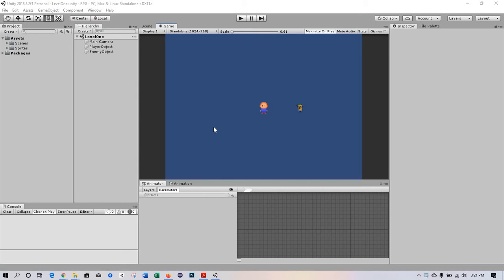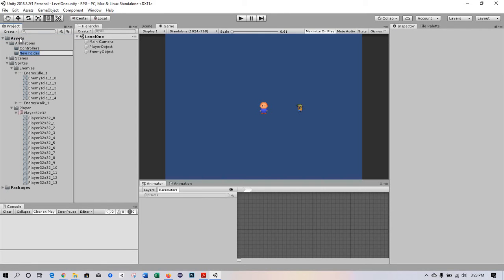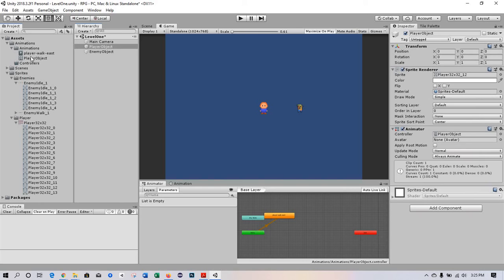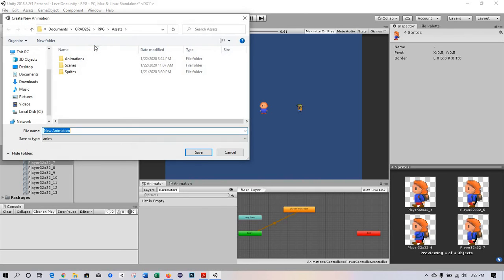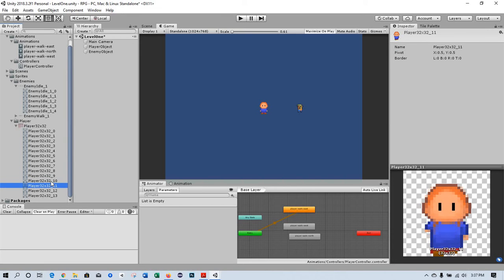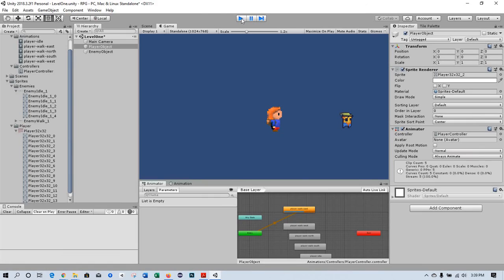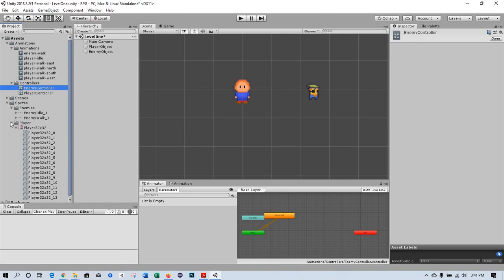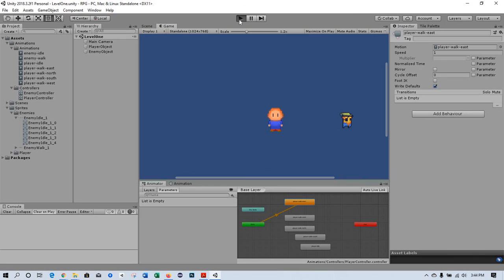RPG Game Initial Animations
Create initial player and enemy animations from split spritesheets.